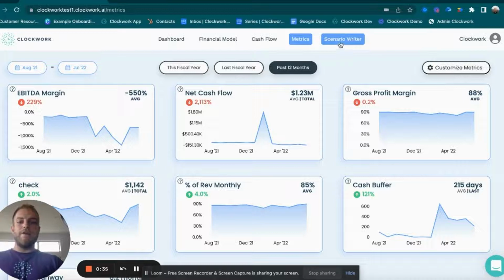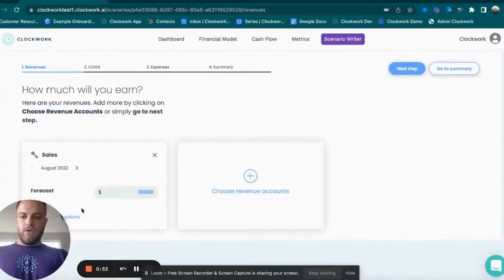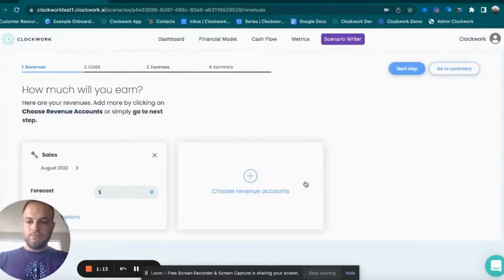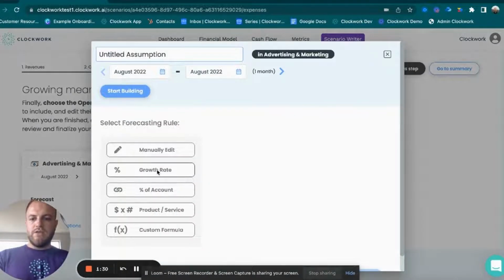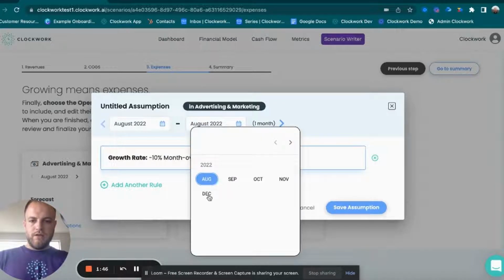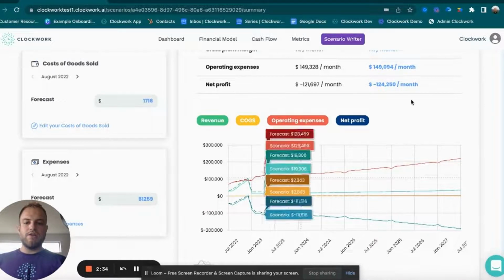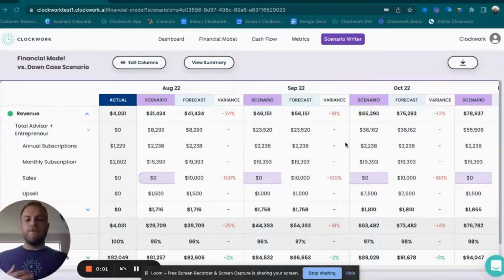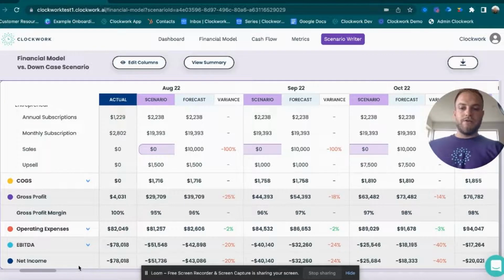Prepare For Any Scenario Against Your Baseline Financial Model | Clockwork AI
With the Clockwork Scenario Writer, you can build out your "best case," "worst case," "hair on fire case," and any other possible scenario to track against your baseline financial model.

Join our customer success lead, Max, as he shows how to use the financial planning model in Clockwork.